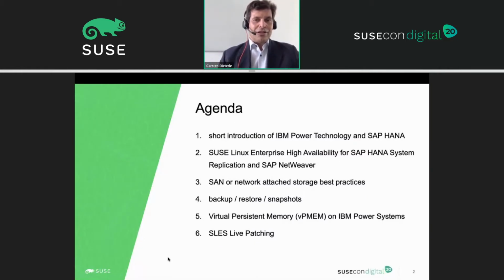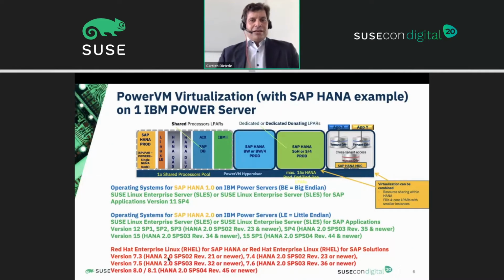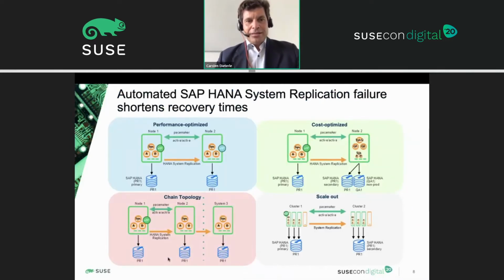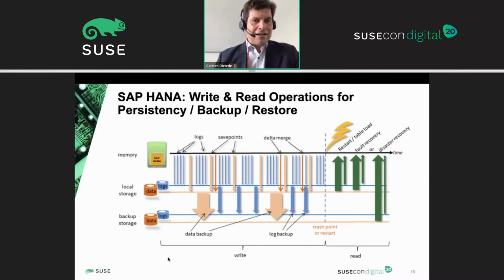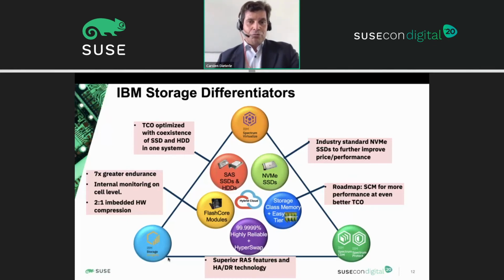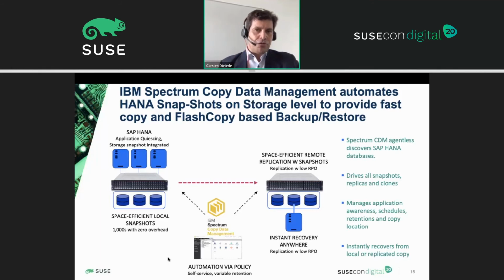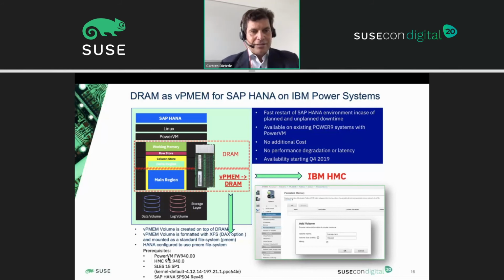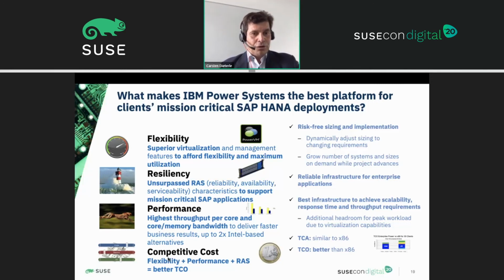BP-1402: Critical steps for achieving high performance in S/4 Enterprise landscapes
This presentation provides an overview of the performance optimization steps and associated attributes applied during the build process of enterprise SAP S/4 HANA landscapes. Best practices used to maintain optimal performance during stabilized production workloads will also be discussed.